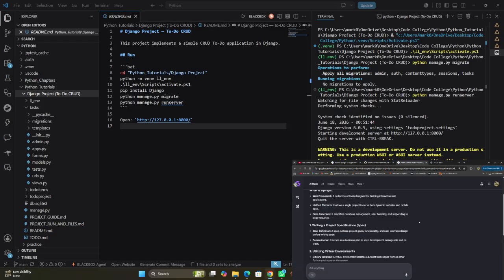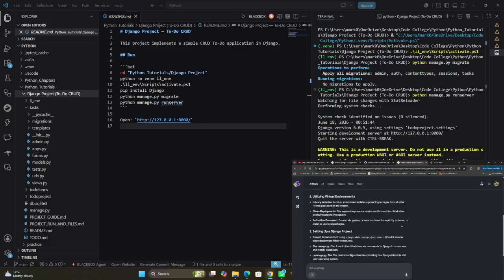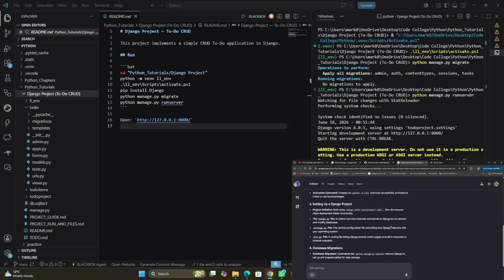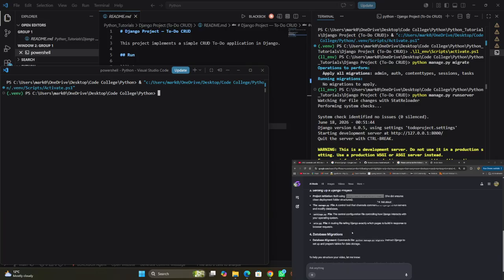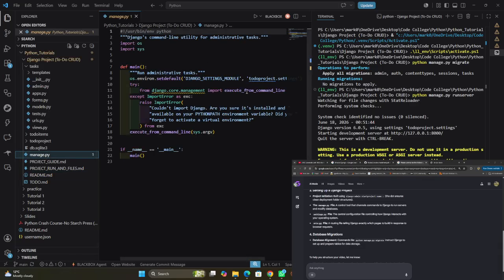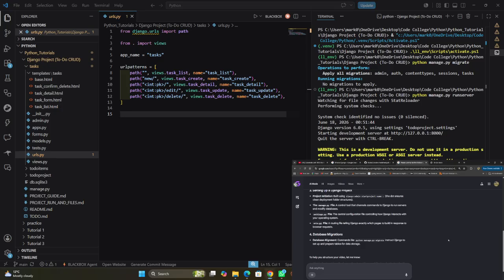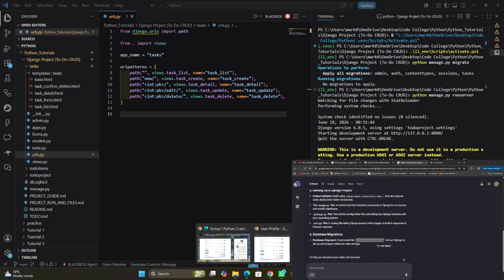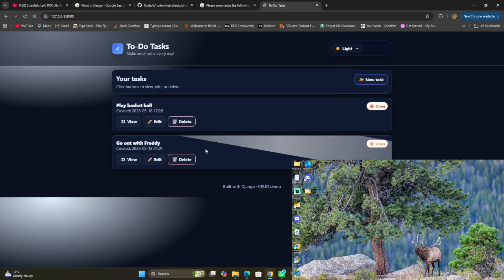Python - Starting Django (Chap. 18)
Getting Started with Django | Python Course Ch.18Build Learning Log, your first Django web app. Learn project setup, virtual environments, models, Django Admin, URLs, views, templates + template inheritance. By the end you’ll have a working site that stores data and serves pages. Next: Add users + deploy live in Ch.19-20 🚀Django